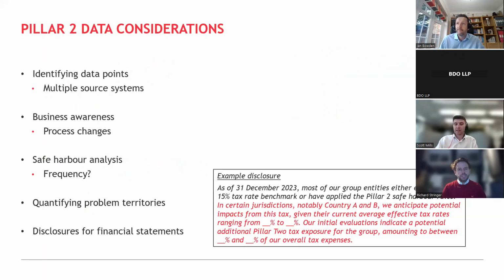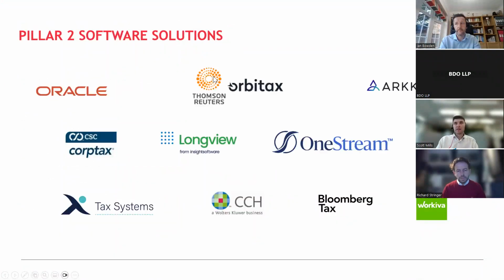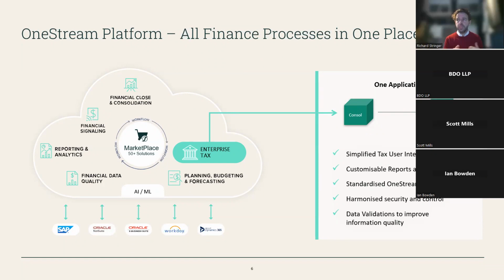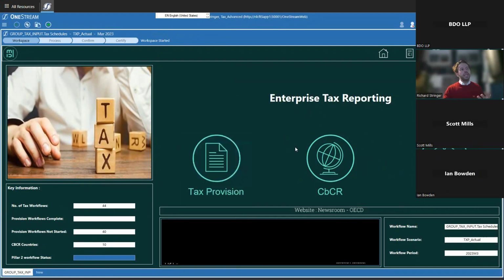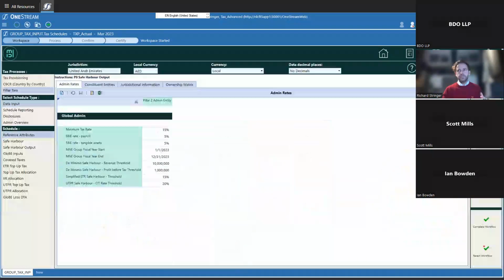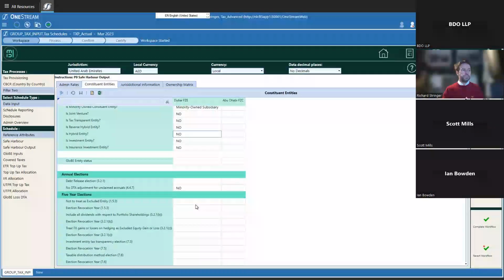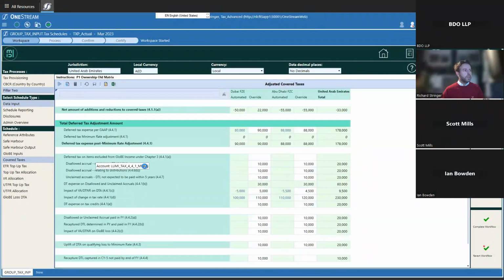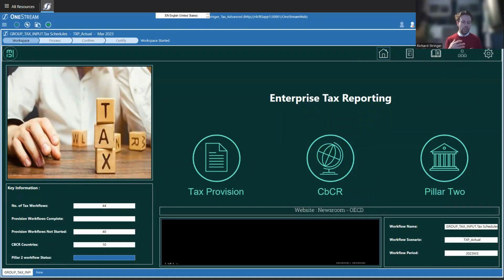Tax Automation and Innovation - Optimising OneStream for Pillar Two and Tax | Webinar Series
After the summer break, our Tax Automation and Innovation webinar series return with a bang! Part 9 of our series took a look at Pillar Two and we where delighted to have a focus on how OneStream manages it.

To meet the data challenge posed by Pillar Two, we where joined by inlumi’s Richard Stringer, who showed us a demo on how OneStream is utilising the power of an Intelligent Finance Platform.

Introduction - 00:00
Who we are - 01:04
Pillar 2 Data Considerations - 02:45
Pillar 2 Software Solutions - 05:35
inlumi OneStream demo -06:19
Q&A - 24:00